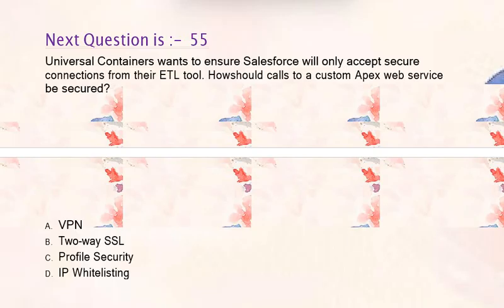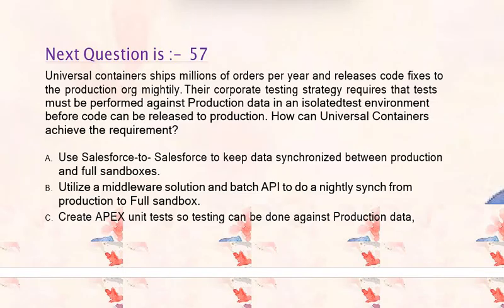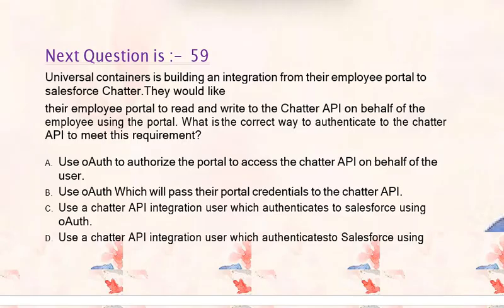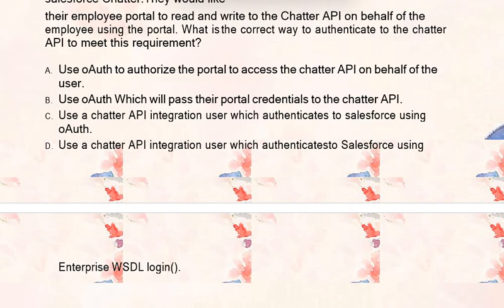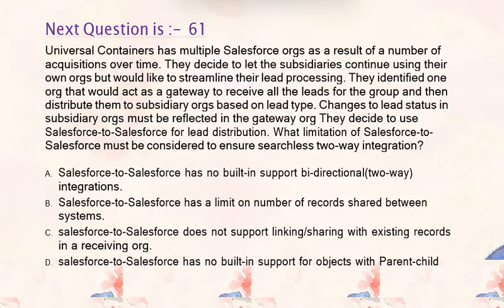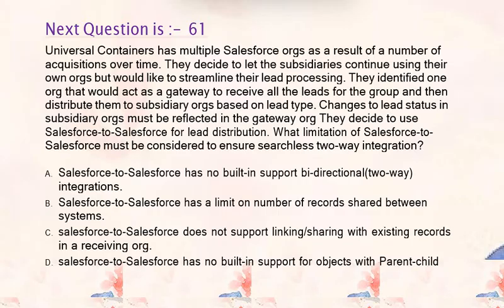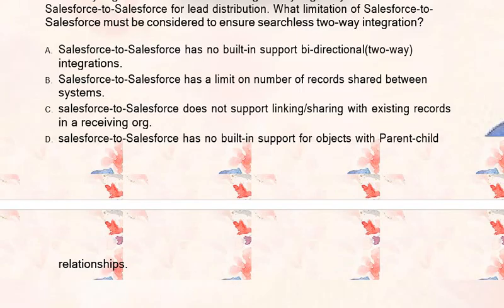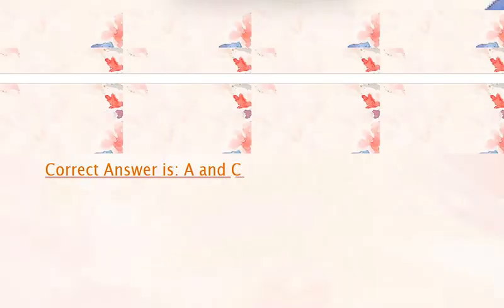Part#7 | Salesforce Certified Mobile Solutions Architecture Designer | Practice Q and A